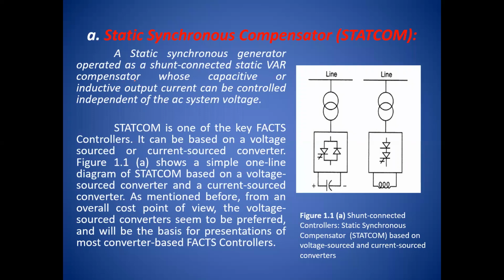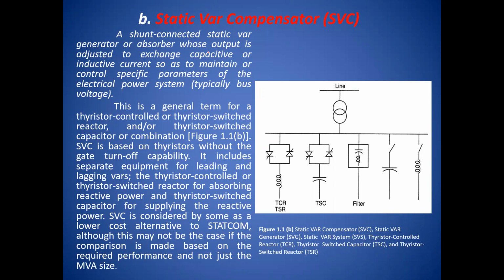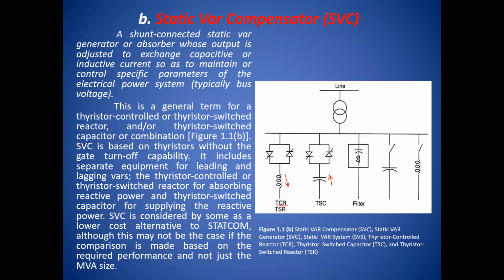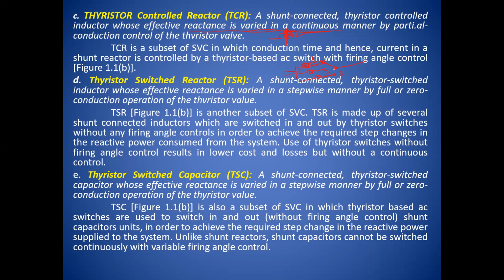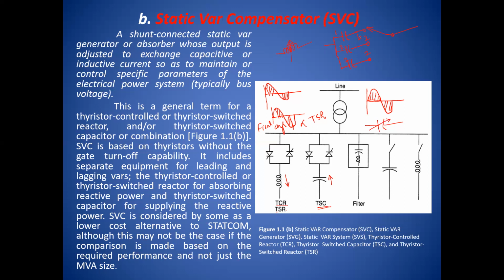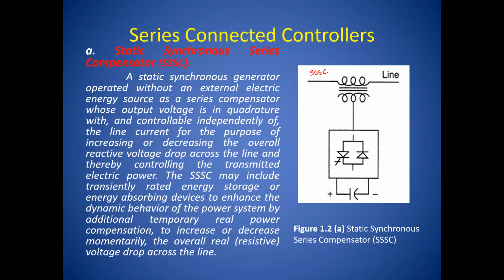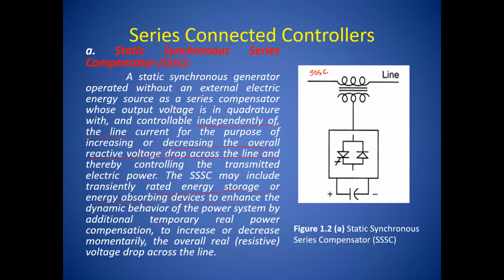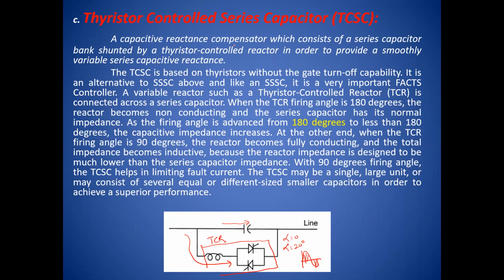FACTS & PQ Lecture No 5 Introduction of STATCOM and SVC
Introduction of STATCOM and SVC